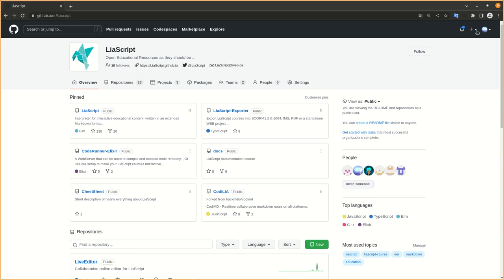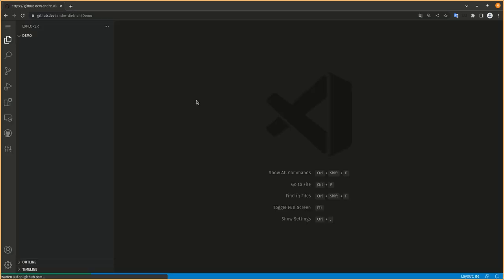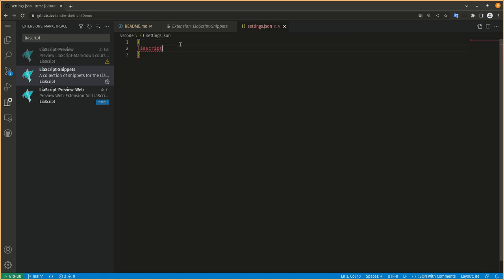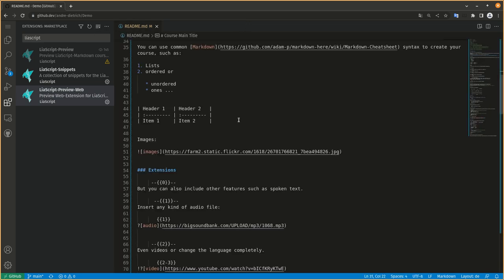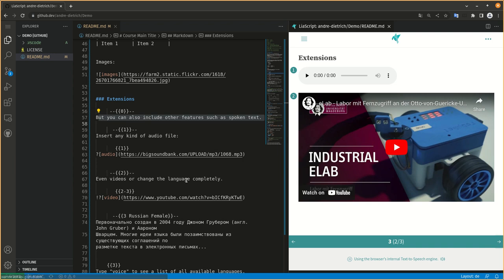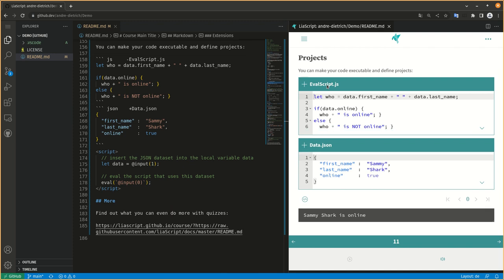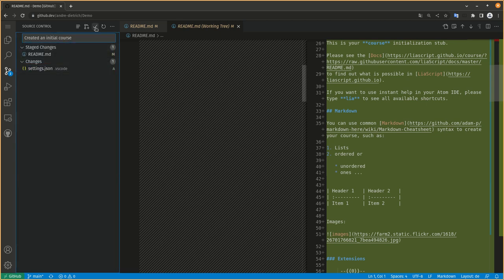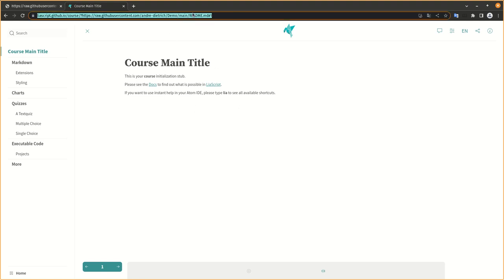Demoing LiaScript-Preview-Web with the VSCode online editor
1. Create a GitHub-account
2. Create a new repository
3. Hit the dot-key or change the URL manually from ...github.COM/... to ...github.DEV/...
4. Install "liascript-preview-web" (and "liascript-snippets")
5. Hit Alt+L to toggle the preview and Ctrl+S to update the preview
6. Commit your changes
7. Create beautiful content ...